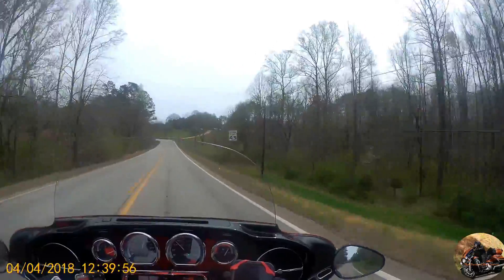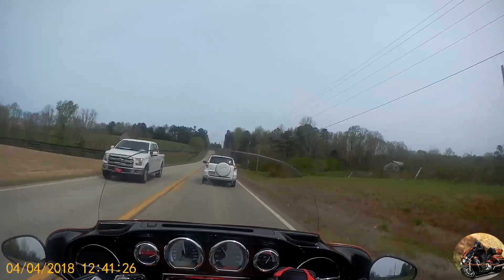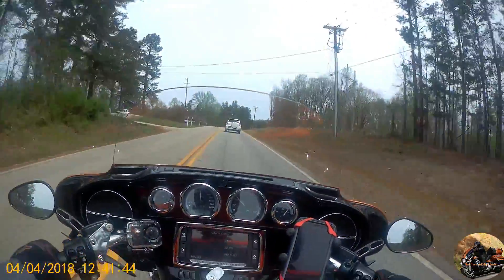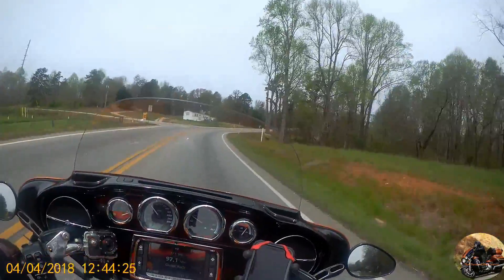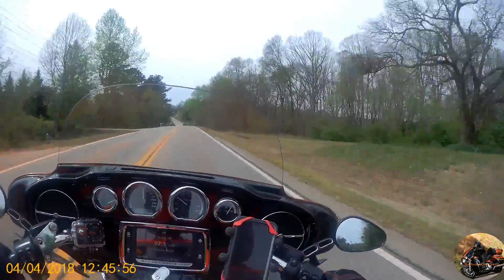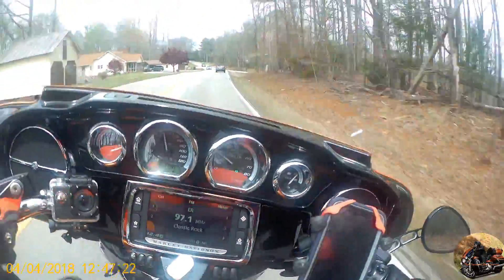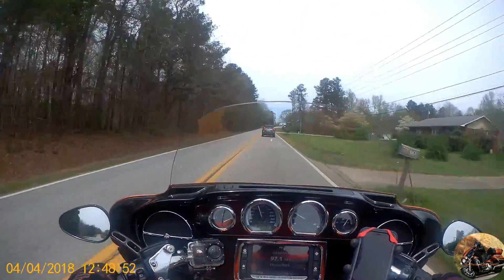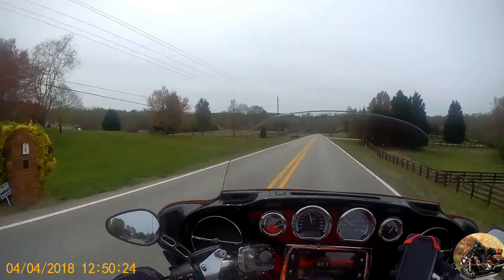/My MotoVlog 31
A ride to the gym. I have been having helmet camera problems--SD card errors and shutting down. Along with audio troubles. This was one of the better audios. I am sending it back for repair and bought a GoPro 5.  Please bear with me. It will get better.

2014 Harley Davidson Ultra Classic Ltd
HJC IS-Max II Modular Helmet
SJ6 Legend camera on helmet
Apeman 60 camera on handlebars